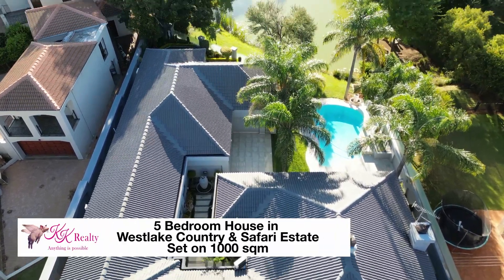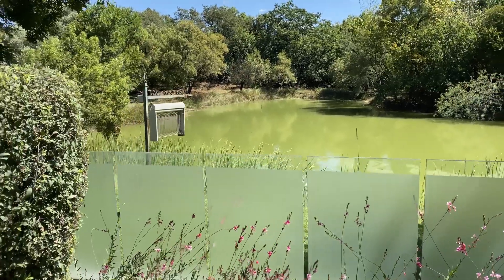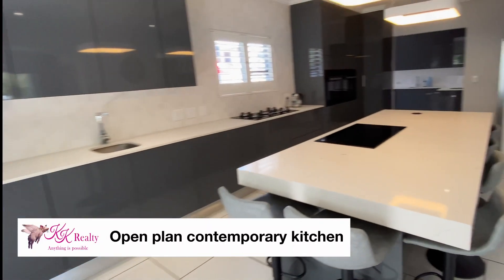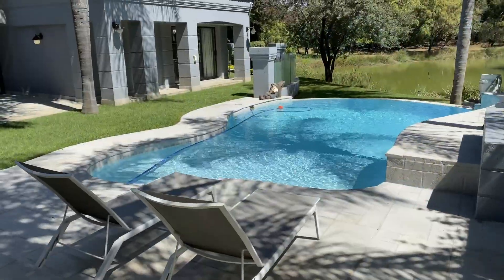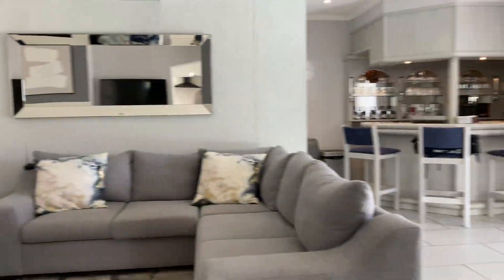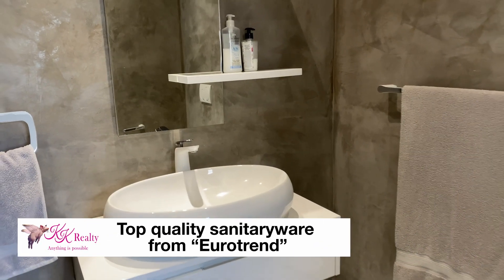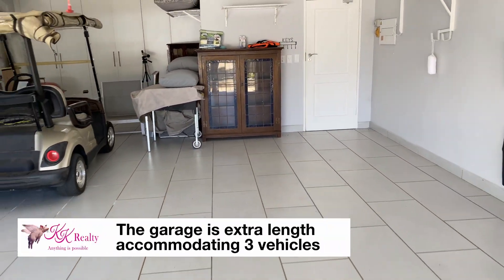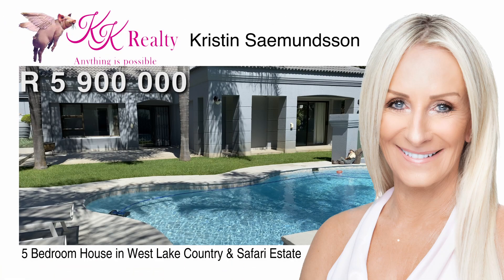BEAUTIFULLY FULLY RENOVATED SPACIOUS FAMILY HOME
Single story and well laid out, this property is set on a private inland dam with a backdrop of the mountains. The setting is ideal and unique in that there are no neigbours sharing this breath-taking scenery.

The home has been tastefully renovated from top to bottom, inside and out. All the finishes are streamlined in the most modern, trendy design.

Open plan contemporary kitchen is very well appointed in every way. It has touch and release Duco cupboards, a gas and an electric hob, double oven, scullery and pantry. A large central island looks beyond the dining / braai room onto a patio with the most amazing sparkling pool in a manicured garden.

The spacious lounge has a separate bar and a gas fireplace.

The colours throughout complement each other within a range of whites and light greys.

The 5 bedrooms are tastefully designed and the bathrooms are all super modern with top quality sanitaryware from “Eurotrend”.

This home is also a smart home. The Irrigation, top end alarm system and security cameras are controlled remotely.

The garage is extra length accommodating 3 vehicles and ample parking for guests outside.

An impressive hidden gem for R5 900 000!!